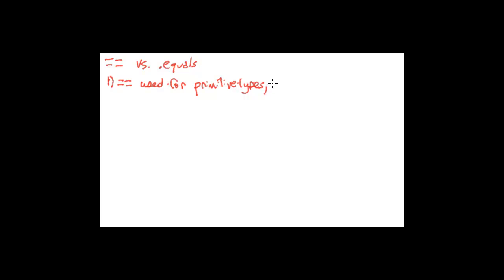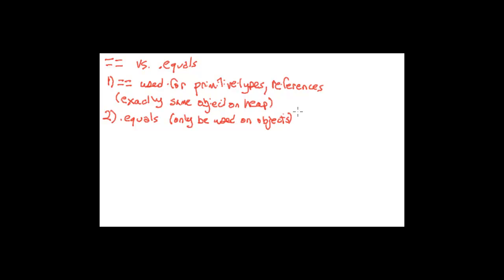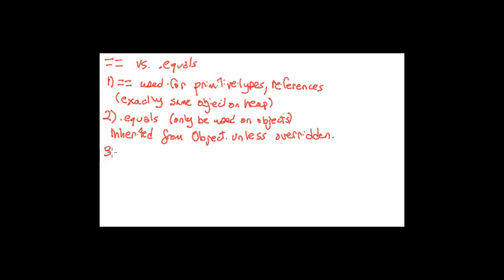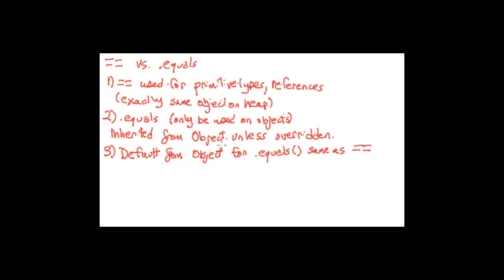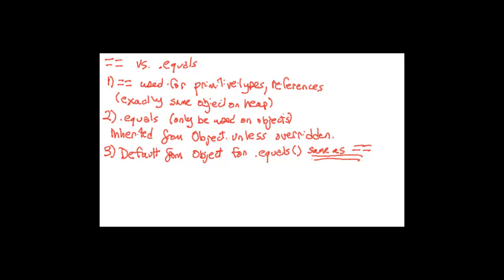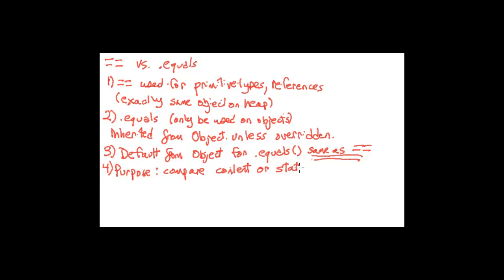UCSB CS56: == vs. .equals in Java (part 1)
First video about the difference between == and .equals in Java.   From CMPSC56 at UCSB, P. Conrad (http